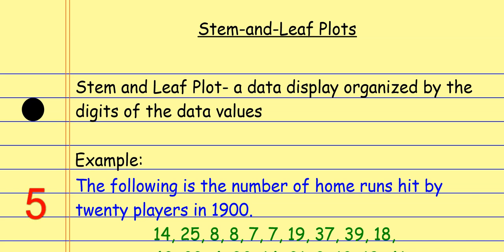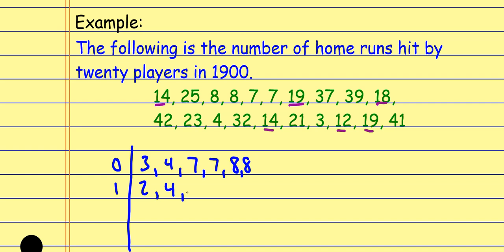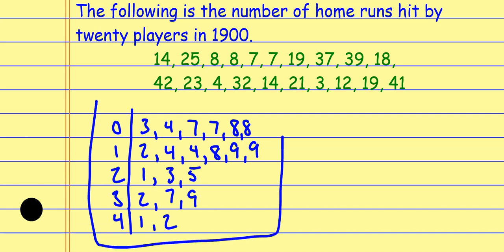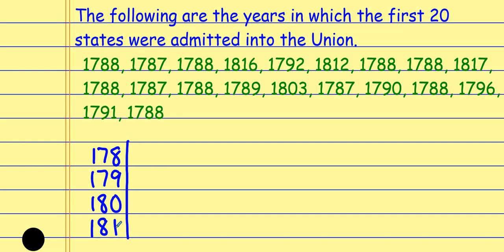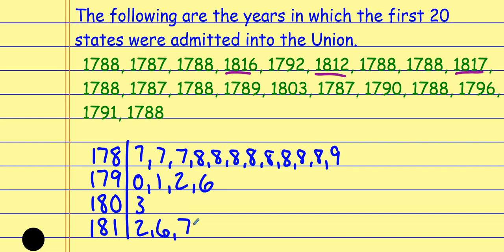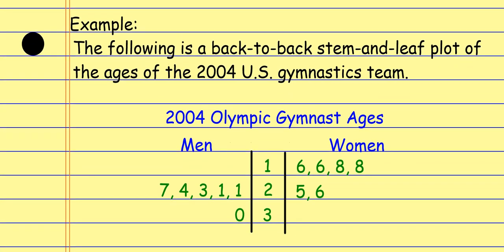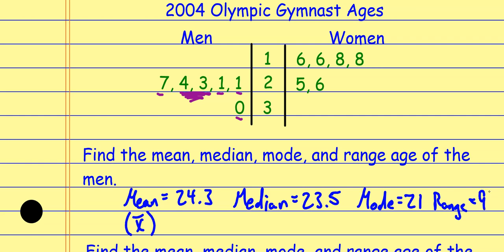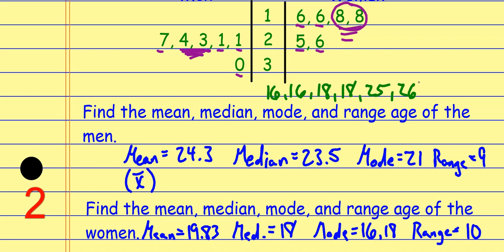Stem and Leaf Plots